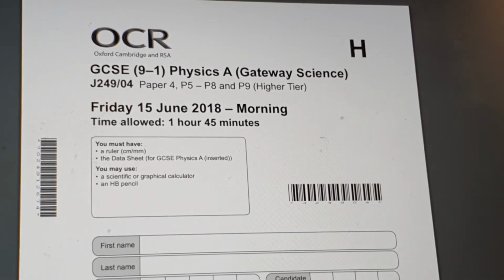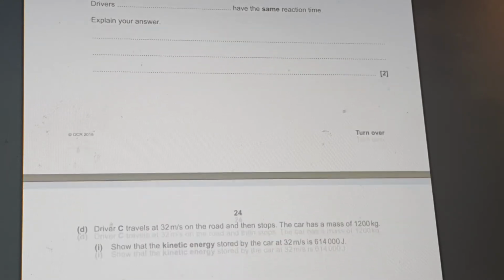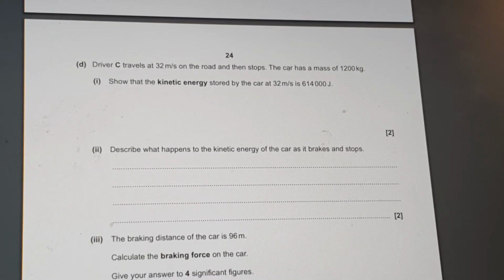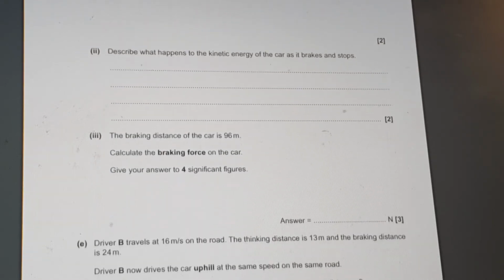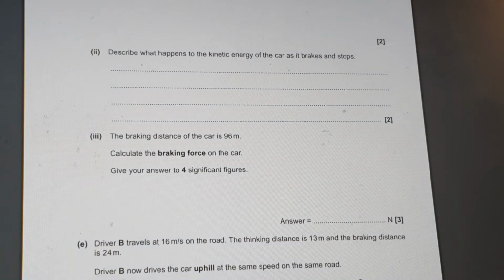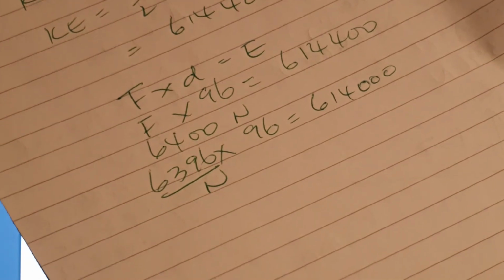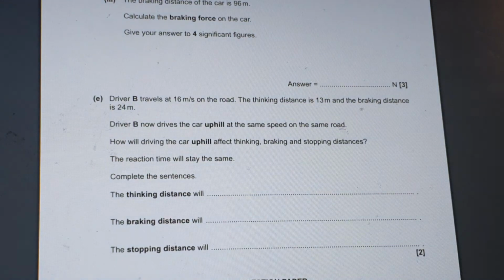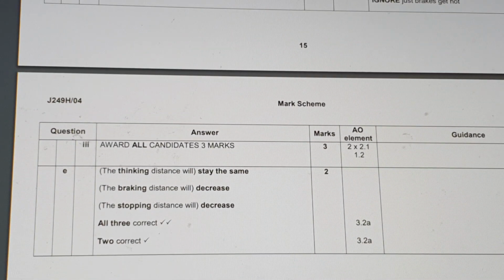GCSE exam Q Physics 2018 KE